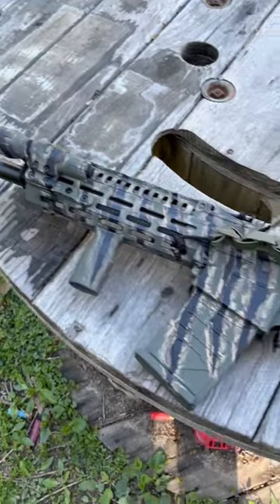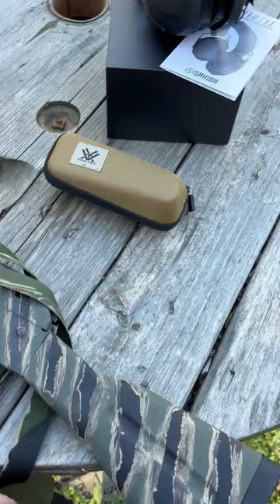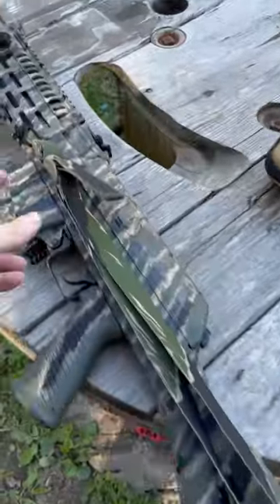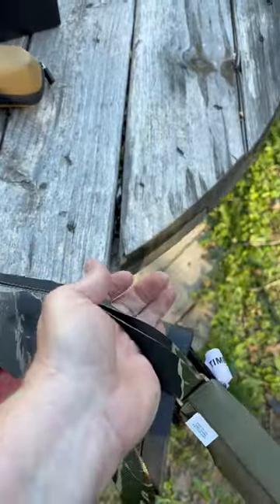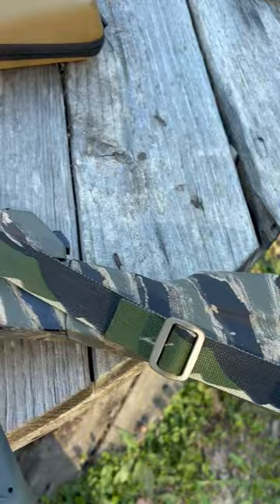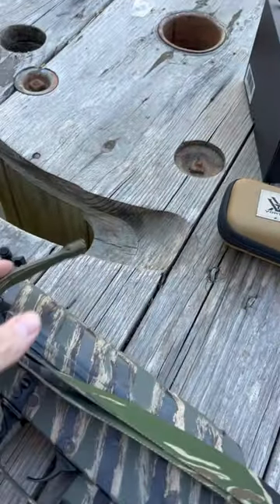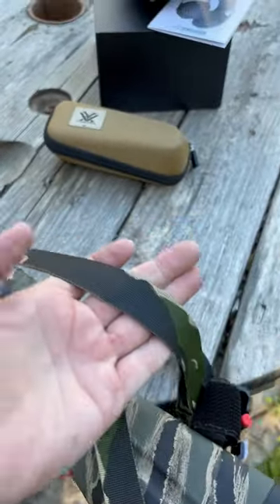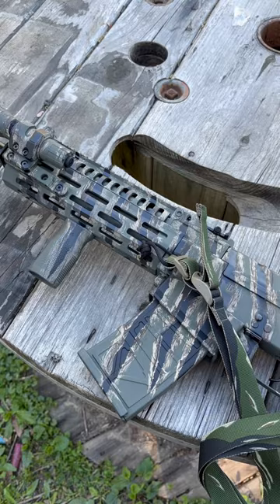Tiger Stripe Rifle Sling 🔥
Combatarttraining.com